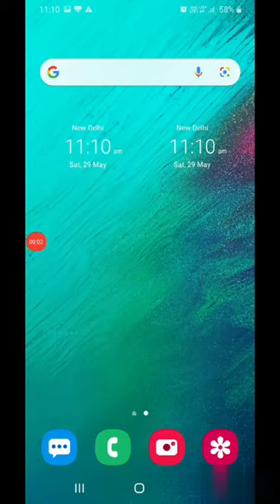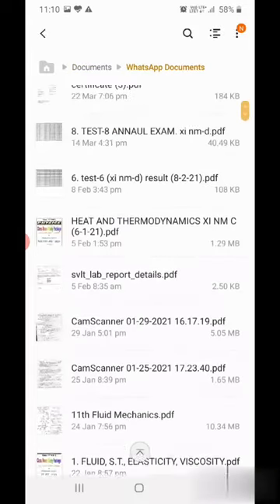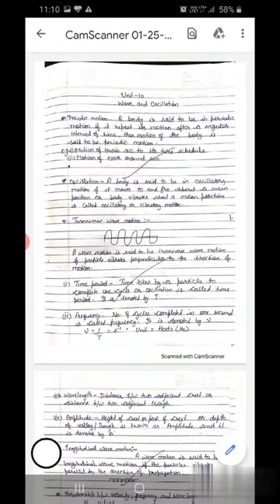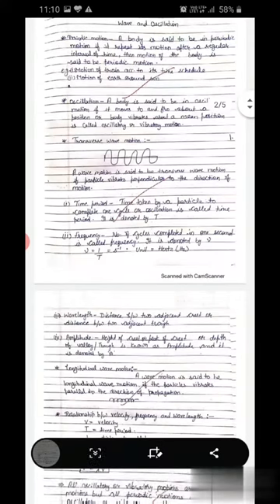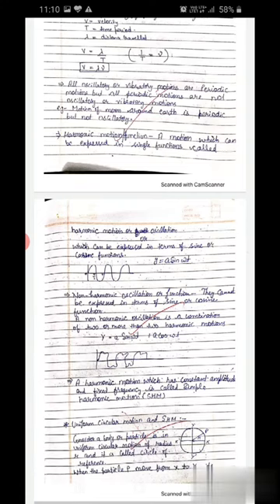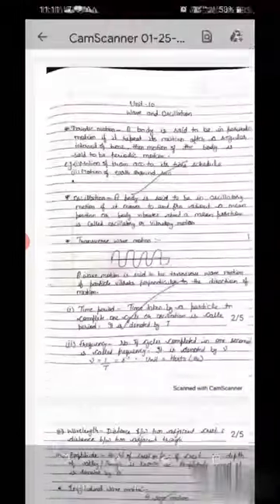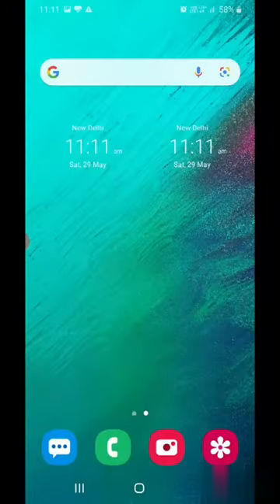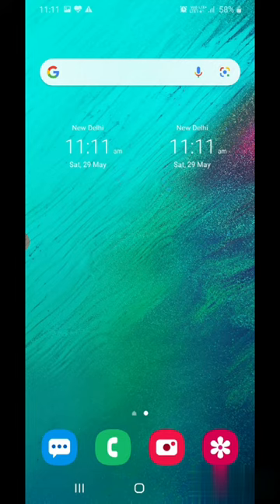How to take a Long Screenshot || Best for Online Classes and Meetings Attendance || Creative Dheeraj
If you want a guide for this app you can comment me.

You can also learn Maths by visiting our channel.
Bye.